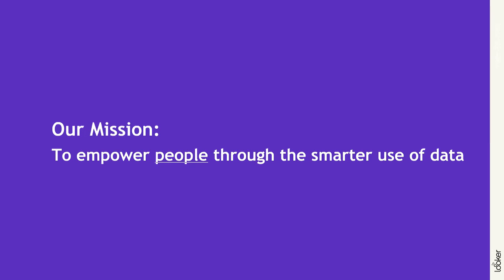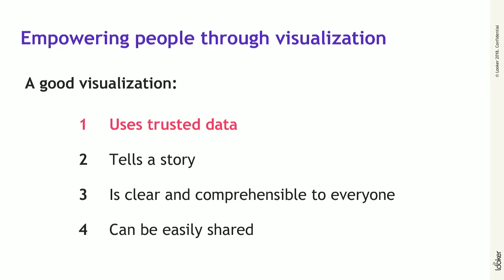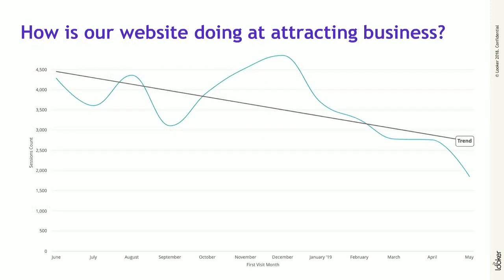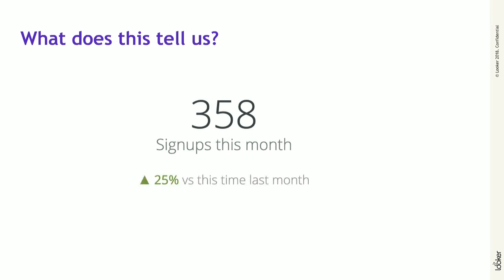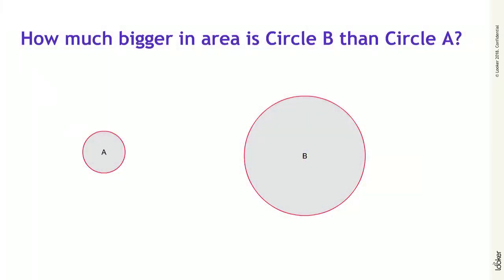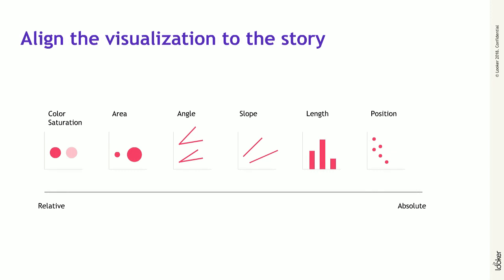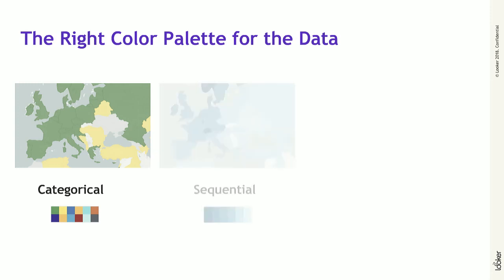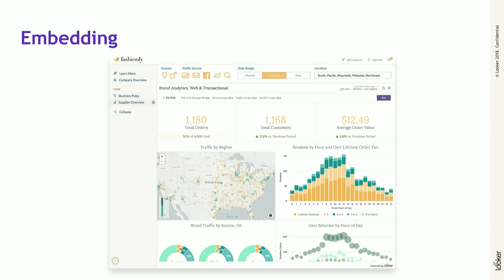Keys to Powerful Visualizations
In the age of big data, visualization is one of the most powerful tools in your arsenal. Visualizations enable you to understand vast amounts of data quickly and to identify new patterns and relationships that might not otherwise be evident.

Get it right and you supercharge your efficiency, your ability to draw connections, and your communication. In this replay, we will explain the science behind data visualization and provide tips for creating beautiful, powerful visualizations.

Key takeaways:

- The importance of data visualization
- Factors that influencing graphical perception
- Visualization best practices